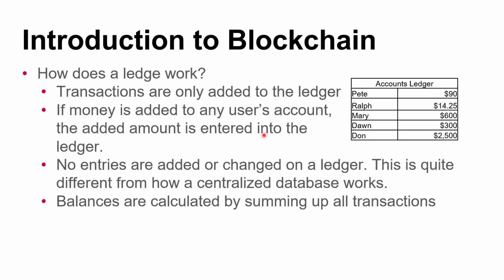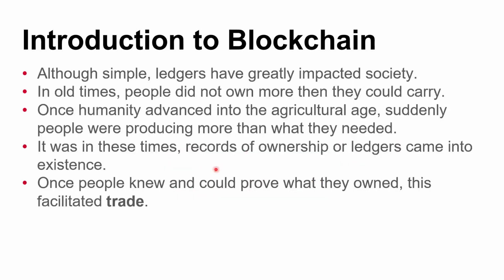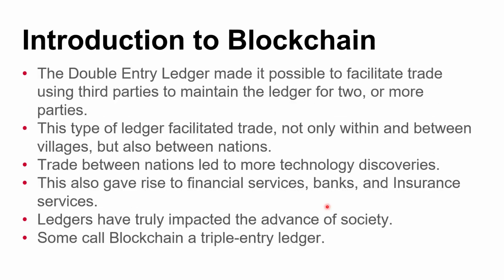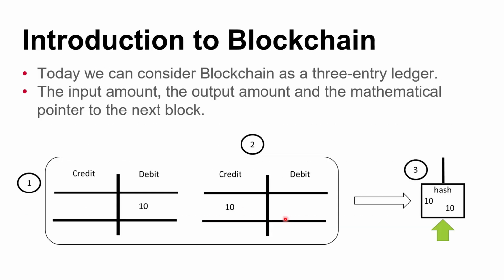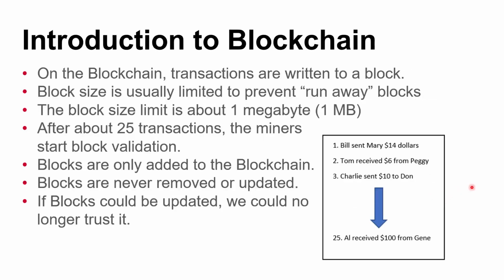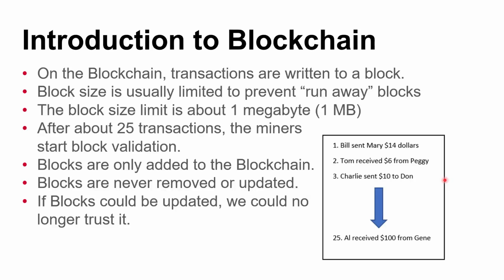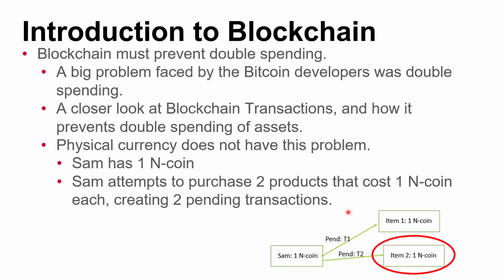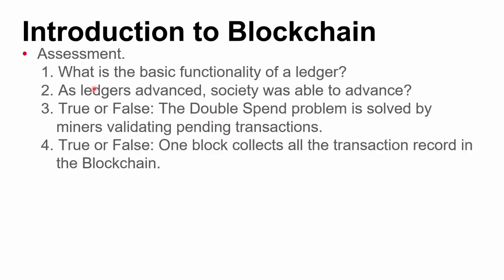Into to Blockchain Technology Course for Beginners: Session 2- How Ledgers in Blockchain Work